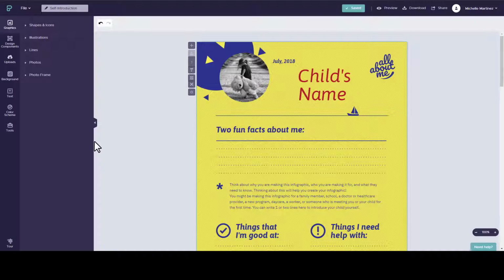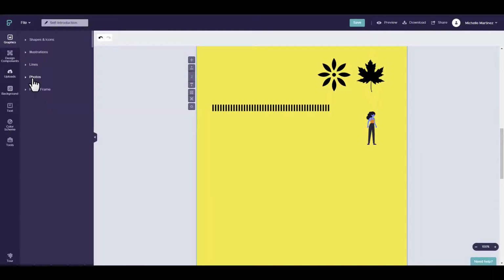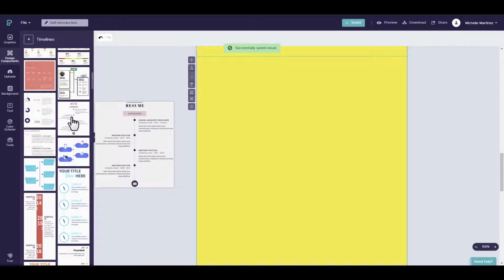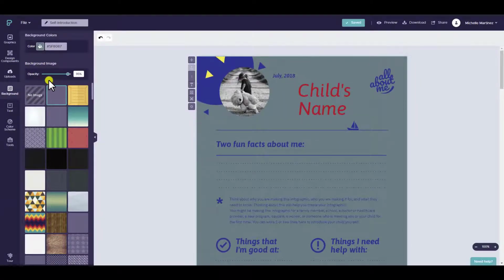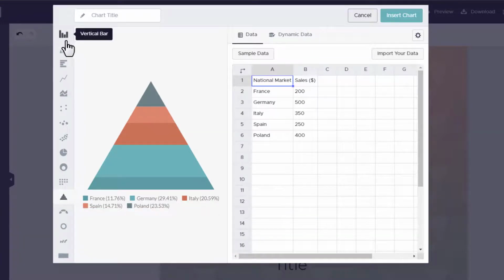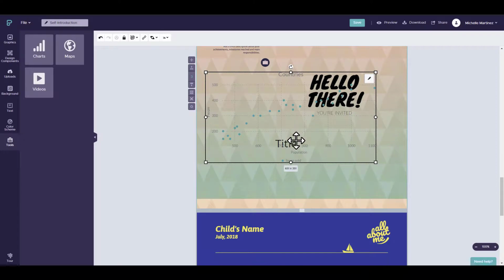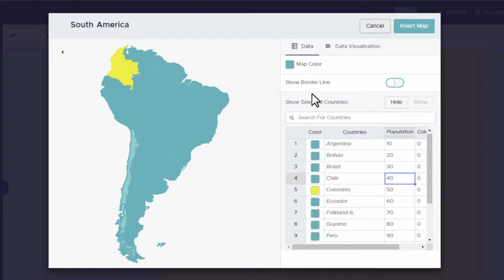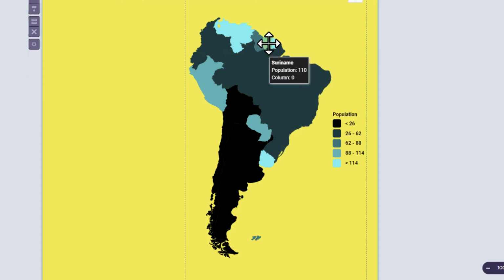Part 6: Piktochart - Navigating the Side Bar